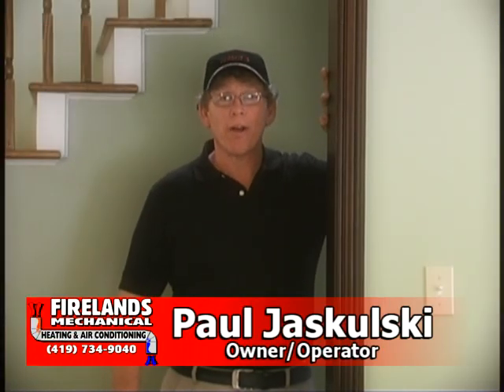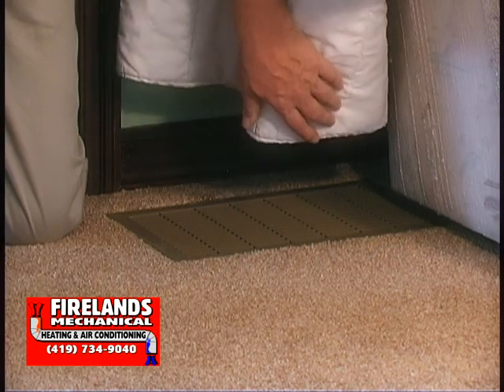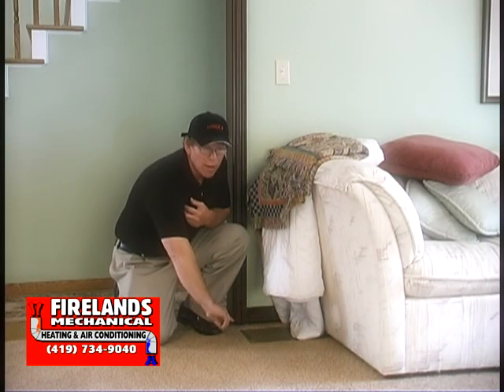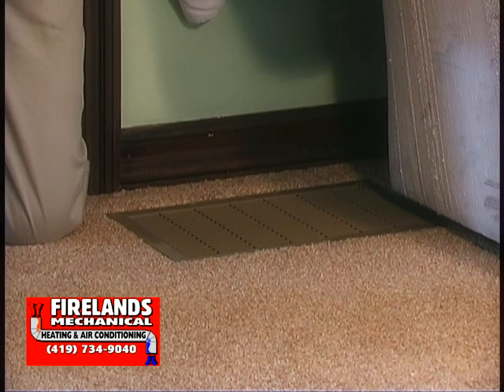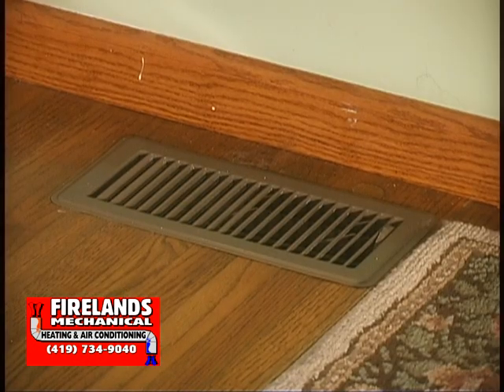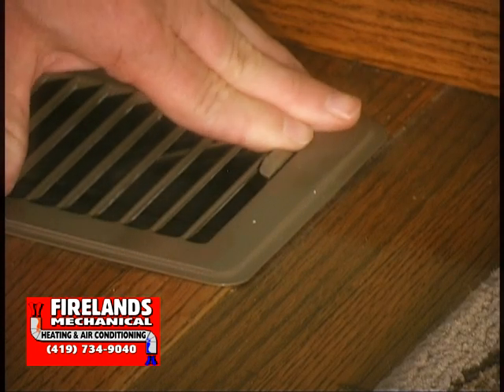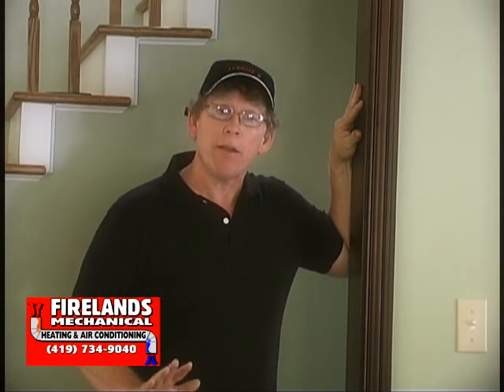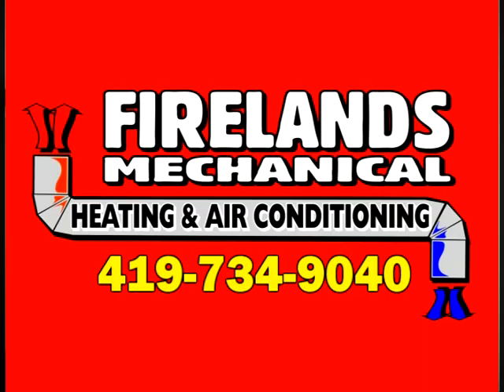Balancing your heating airflow - Watch These Tips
"Watch These Tips" addresses the need for proper airflow within your heating system.  Hosted by Paul Jaskulki of Firelands Mechanical in Port Clinton, OH.